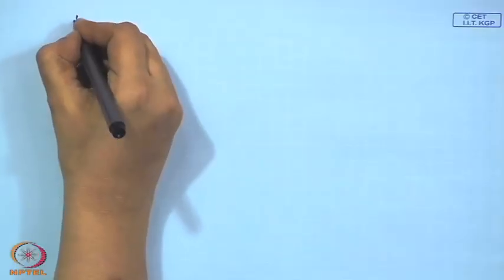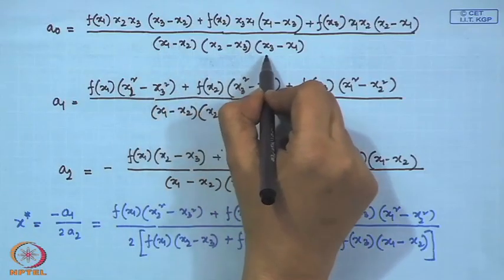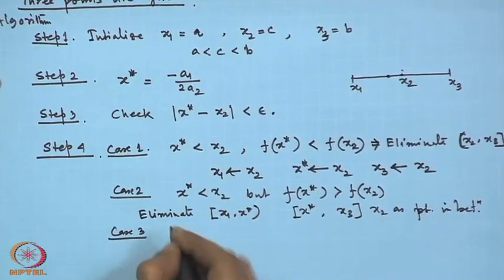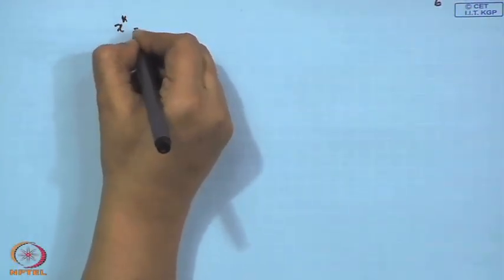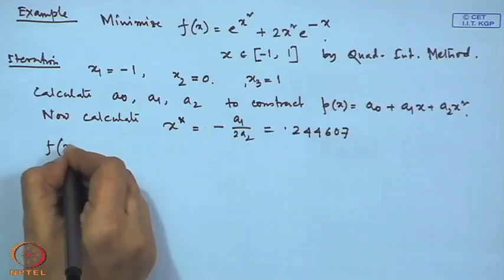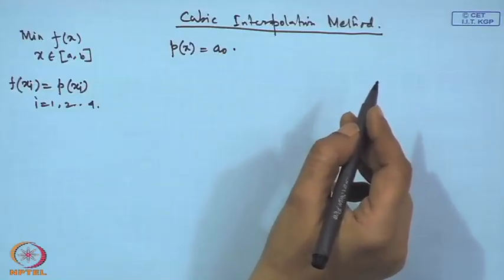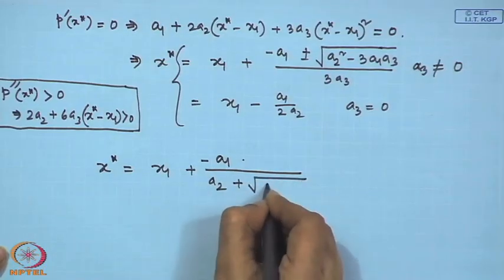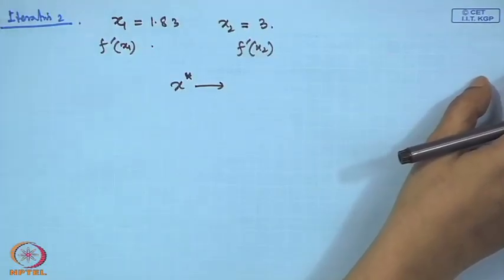Mod-01 Lec-29 Interpolation Methods